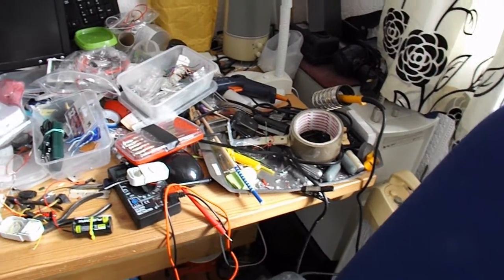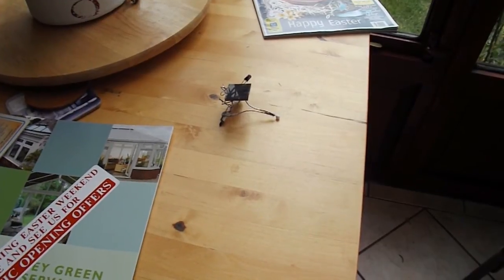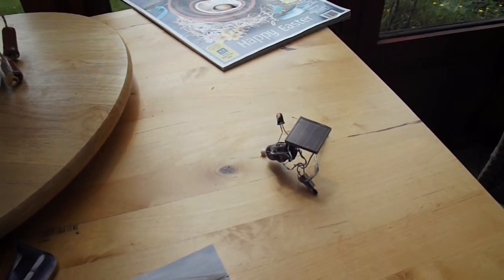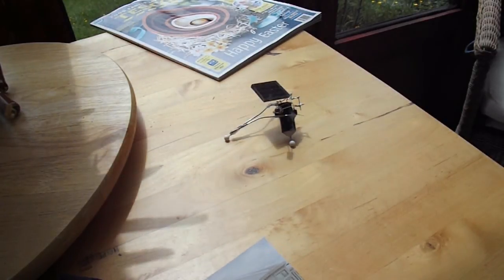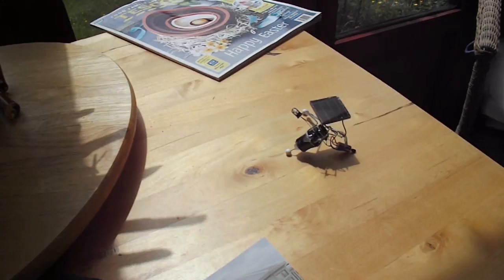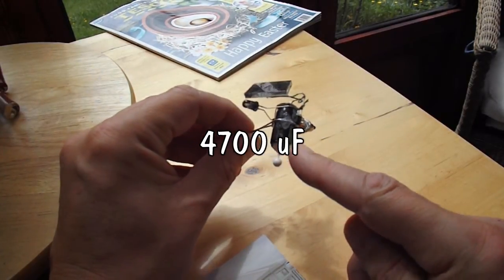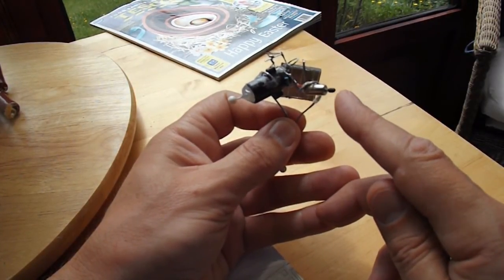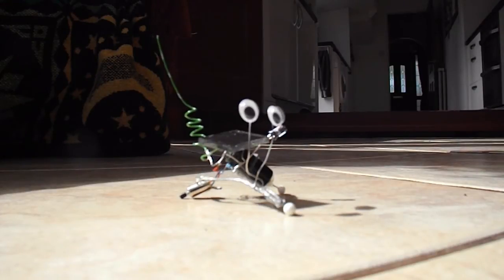Solar Fun - FLED based mover - BEAM Bot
Spent most of the morning searching for a component for a project I am working on. Had to turn my work room upside down to find it and found all sorts of other thing I had forgotten about. This little FLED based solar mover was one of my finds. I think it's called a BEAM bot.

If you are interested in making one of these you should find a build video with this YouTube search